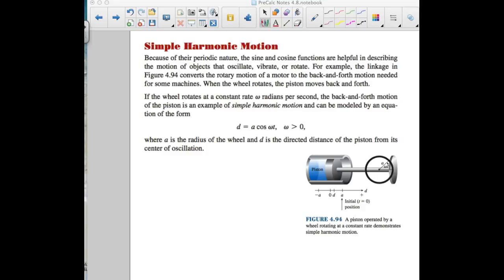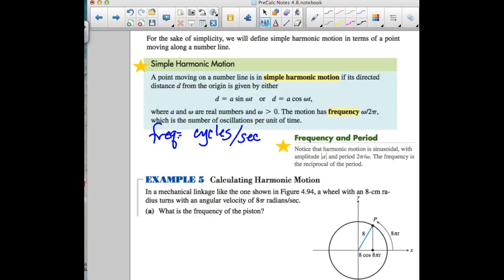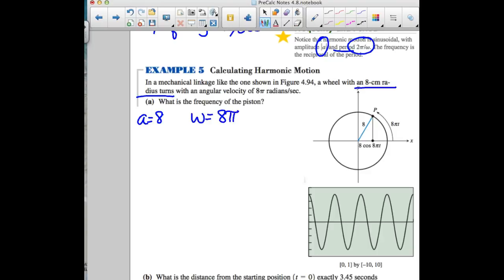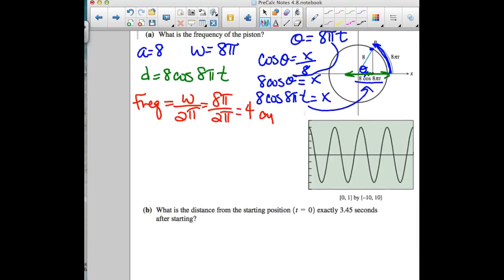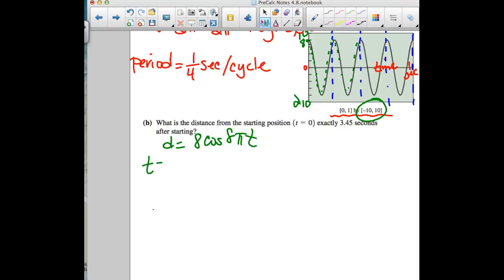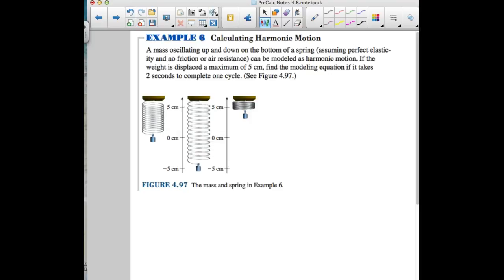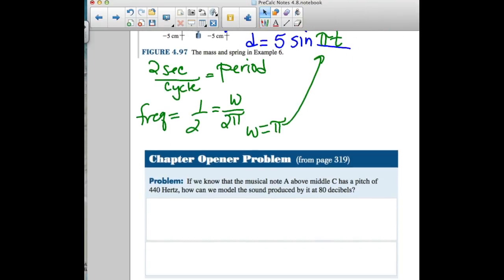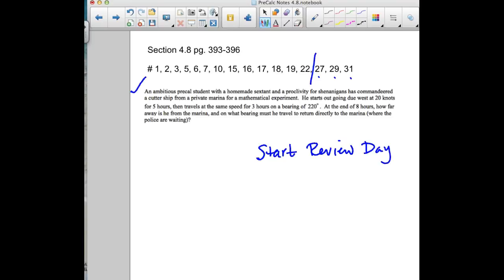Pre Calc Video Notes 4.8b